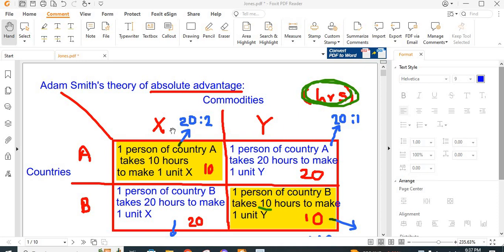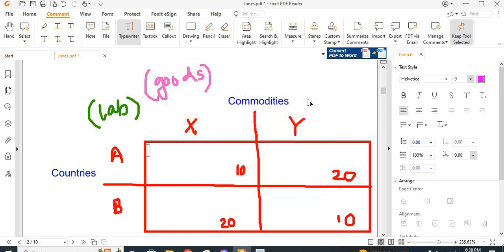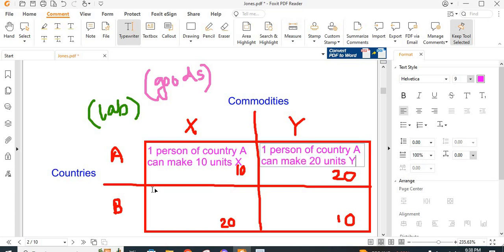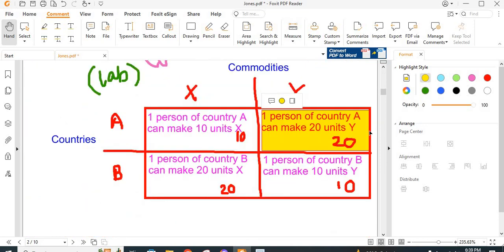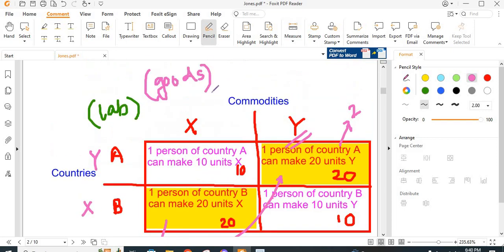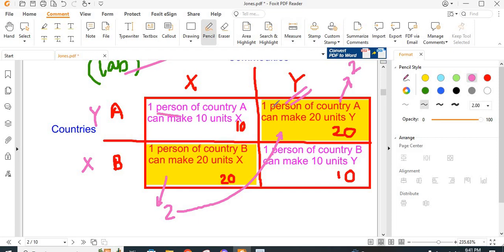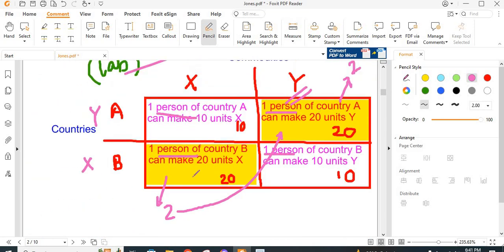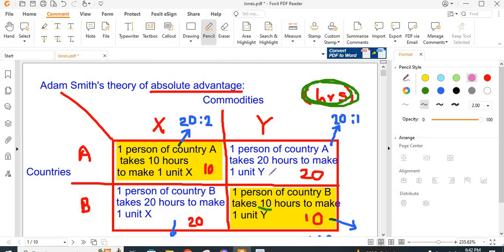Adam Smith's Absolute Advantage (Part 4)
In economics, the principle of absolute advantage is the ability of a party to produce a good or service more efficiently than its competitors. The Scottish economist Adam Smith first described the principle of absolute advantage in the context of international trade in 1776, using labour as the only input.

This video is prepared to help you understand the concepts.

Feed backs and positive criticisms for improvement are also most welcome. If you appreciated my video and would like to encourage me, then kindly like this video.